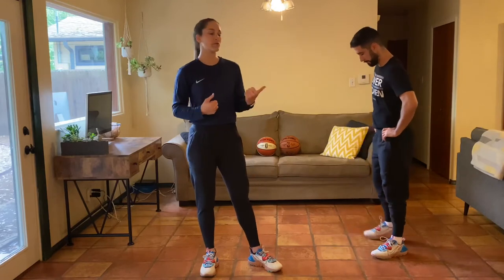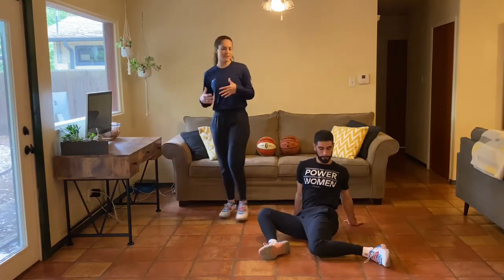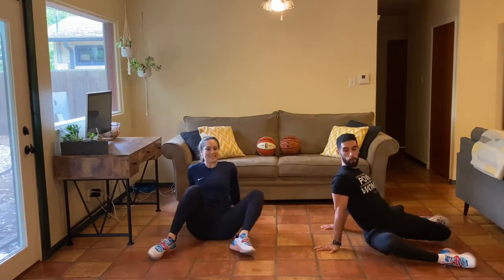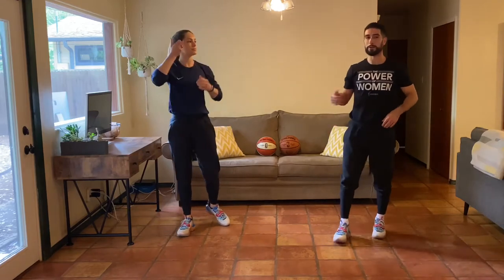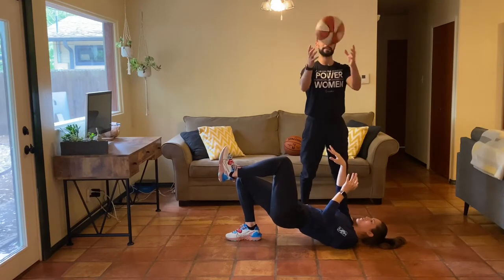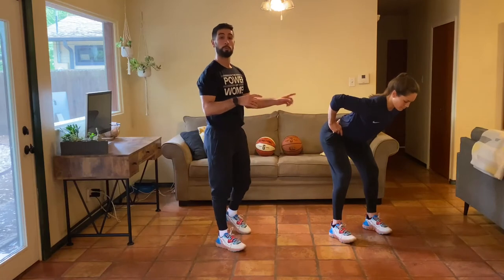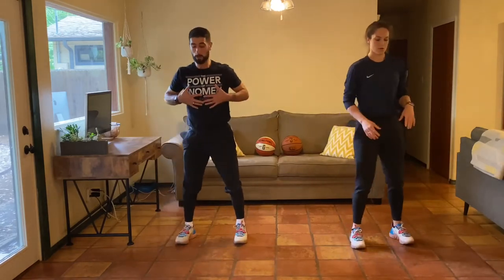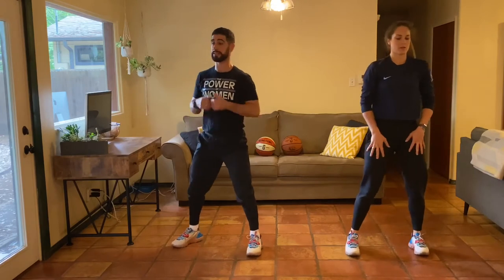Jr.NBA at Home 30 day workout - Week 1 & 2 -Day 3